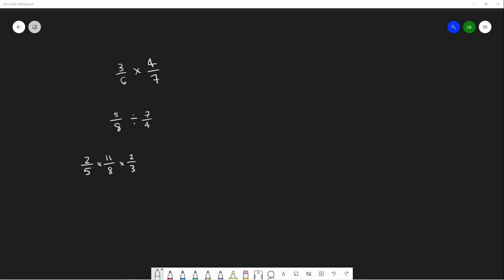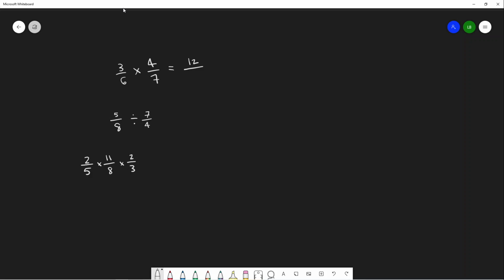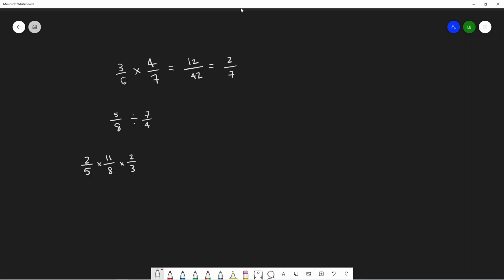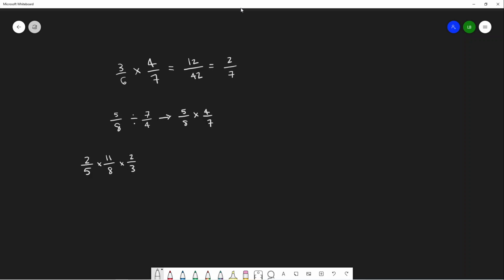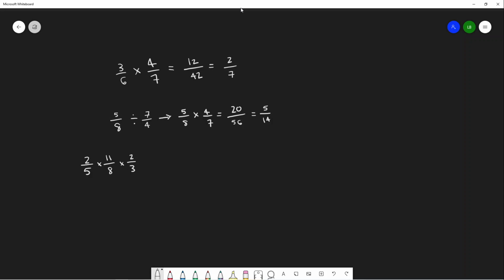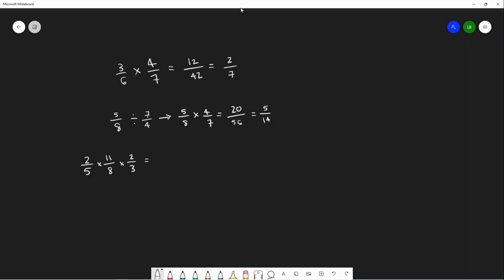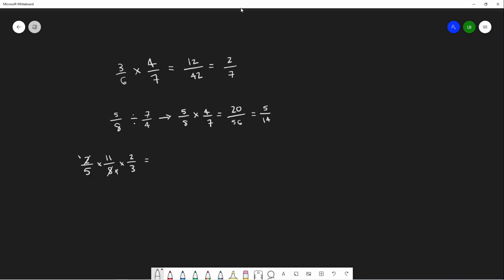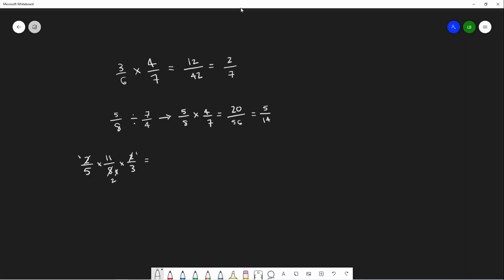Multiplying and Dividing Fractions